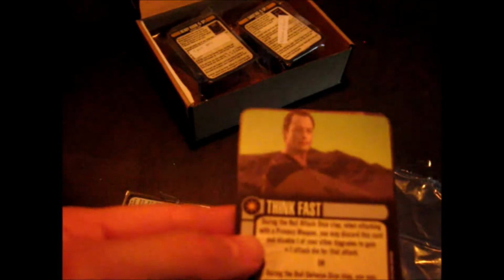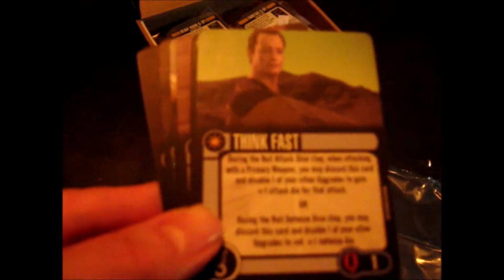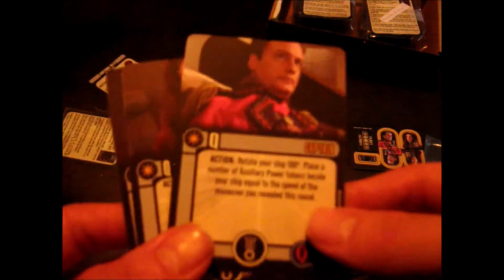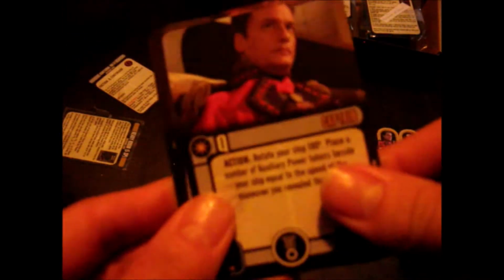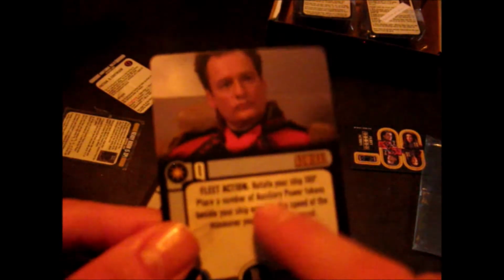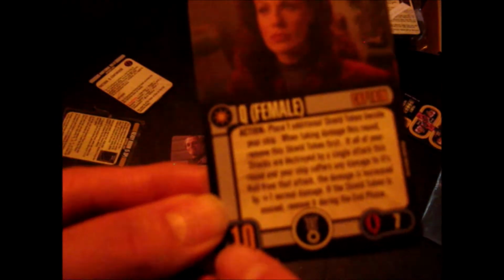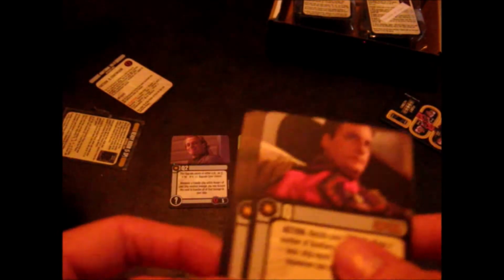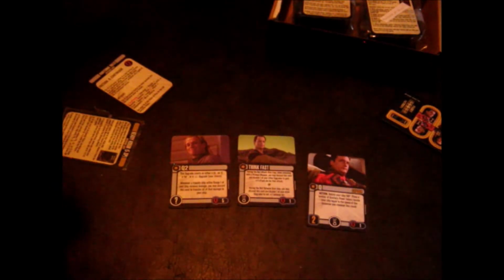Q Continuum "Unboxing?" Starmada Shef Ep 2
Welcome to Starmada Shelf, today we look at the Qutest faction of all with their Q-cards.
Is it an unboxing if its in a bag?

(Music): Night on the Docks - Trumpet